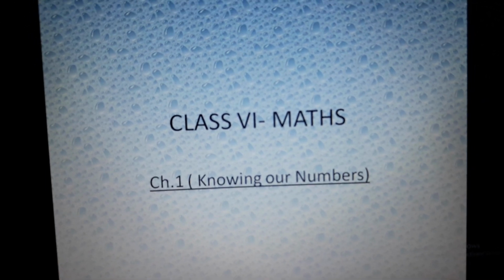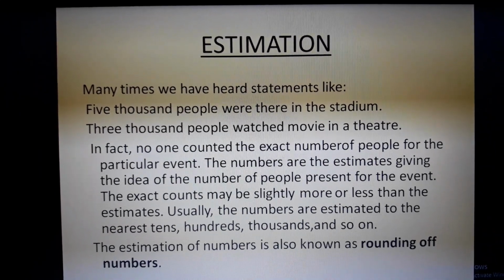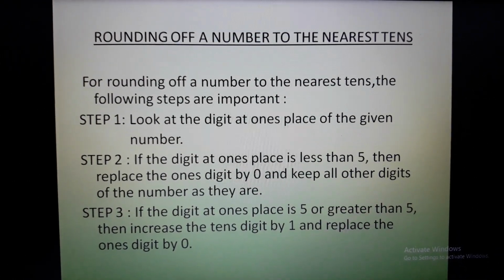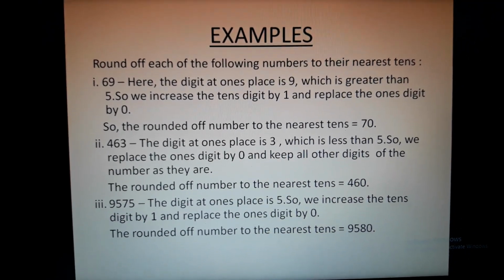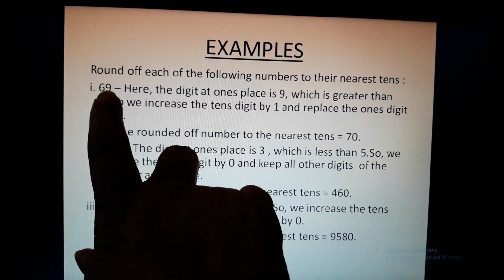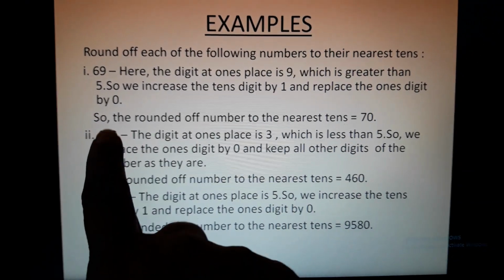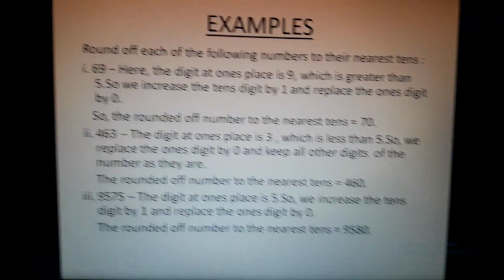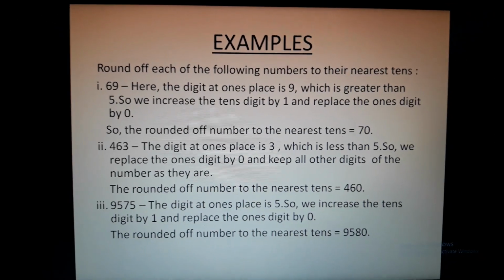Class VI - Maths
Ch.1 ( Knowing our Numbers - Part 1)